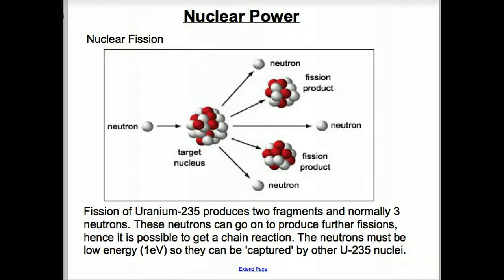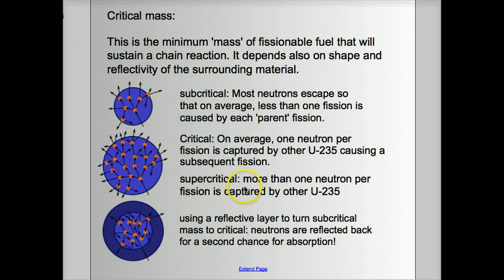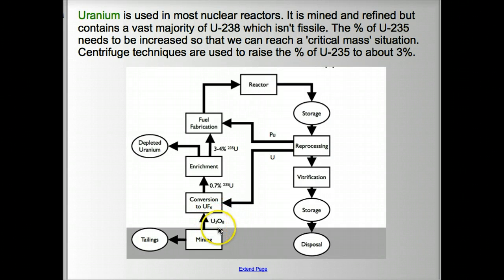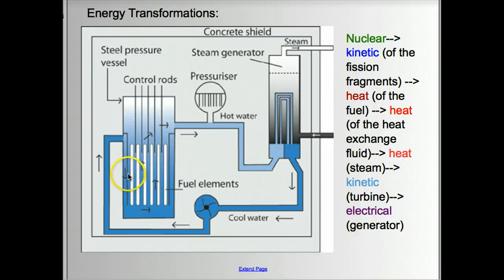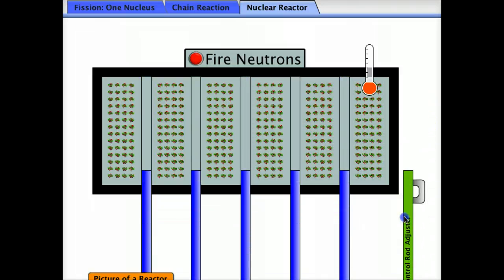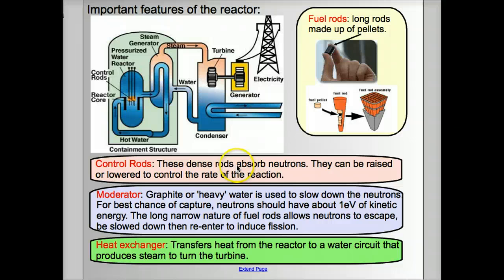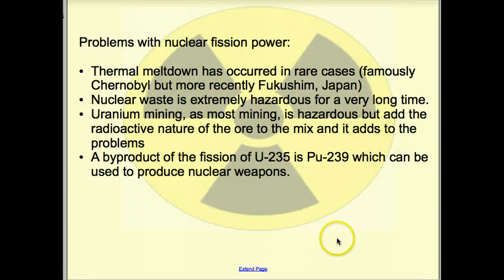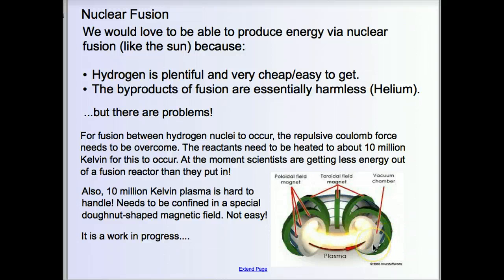IB EPC part 2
PArt two of the energy power and climate change IB Physics unit